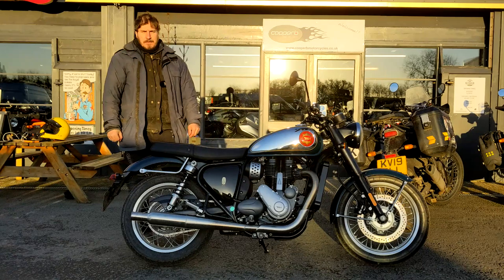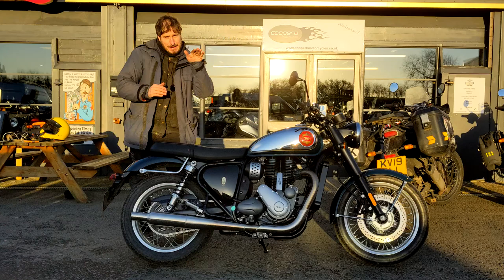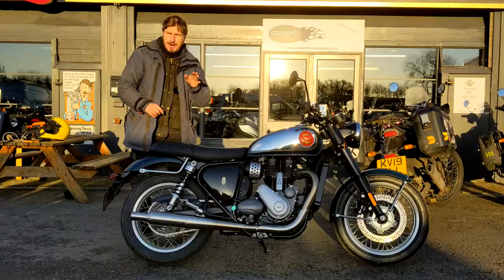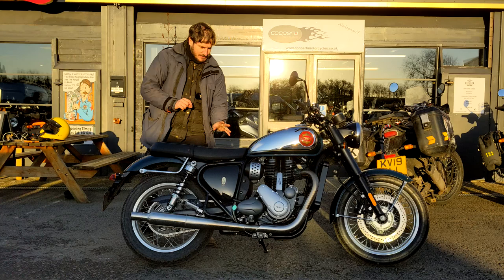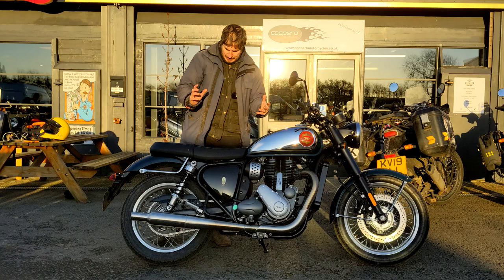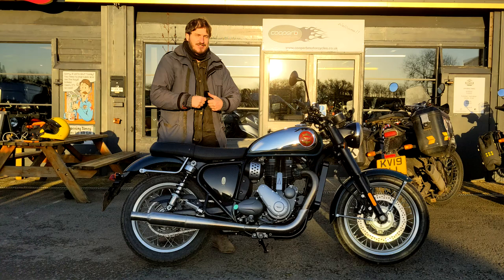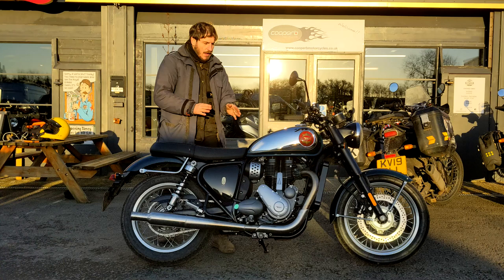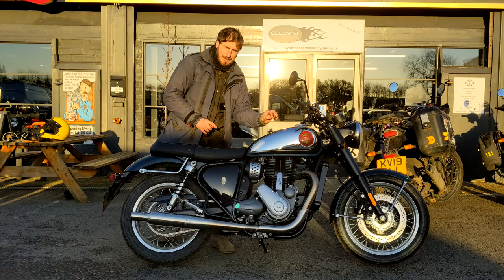BSA Goldstar vs Enfield 650 - 3 Minute Review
A short comparison of the two bikes after a back to ride around Northampton, UK on bikes loaned by Cooperb Motorcycles.

Full review to follow.

Bikes used were BSA Goldstar and Royal Enfield Continental GT with high lift bars. I've previously owned and ridden extensively both Interceptor and Continental GT.